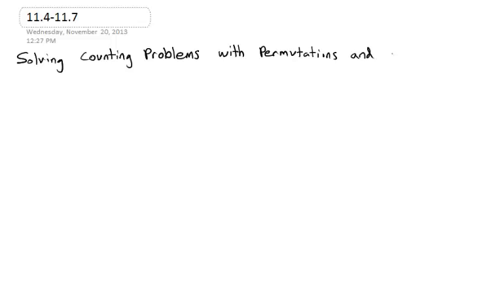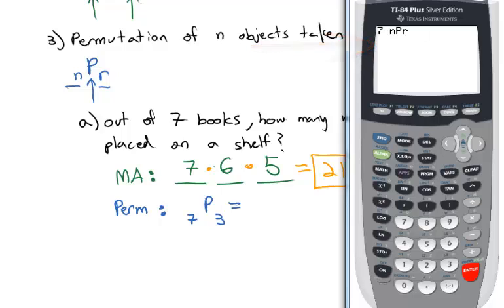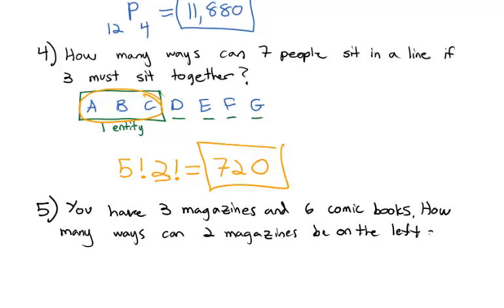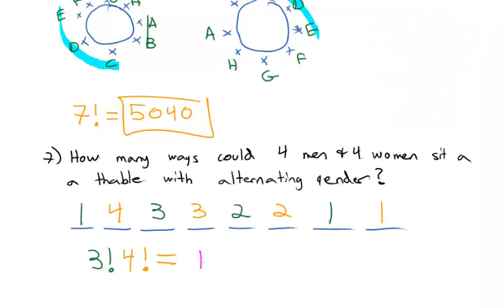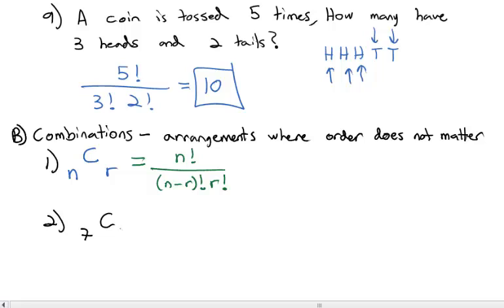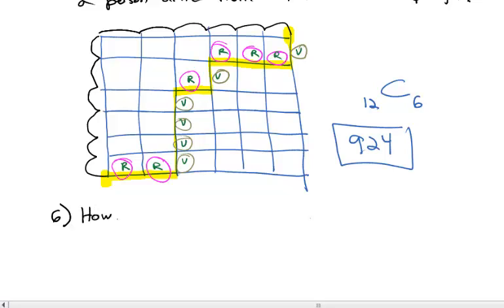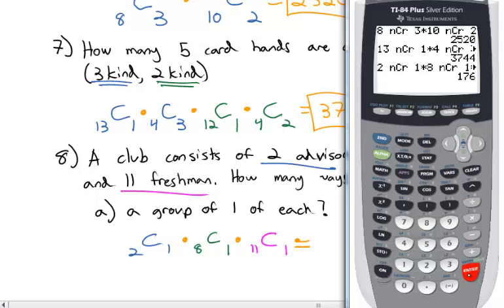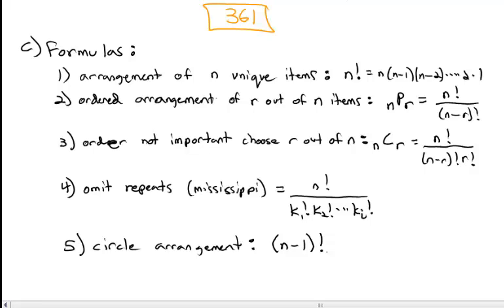C.2 Permutations and Combinations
Counting problems using permutations and combinations